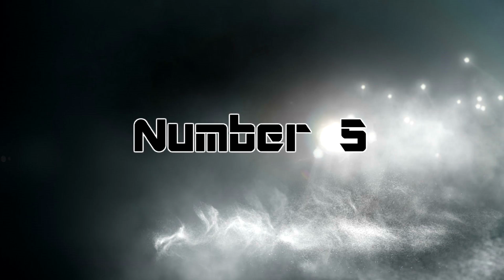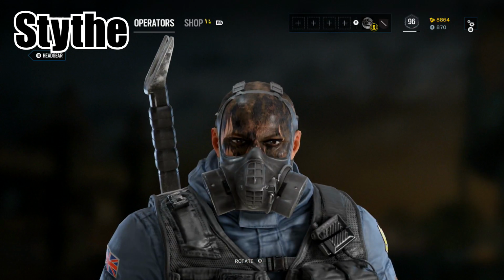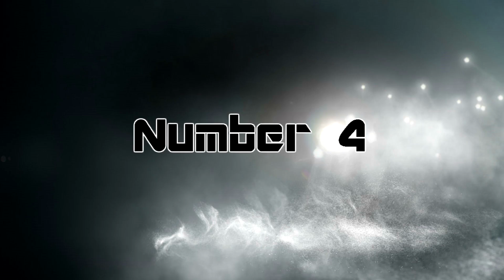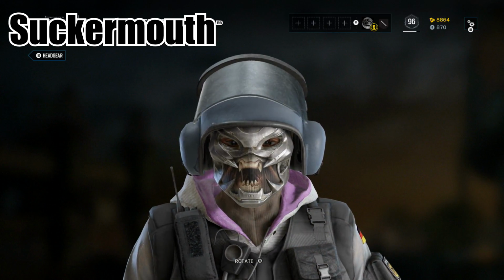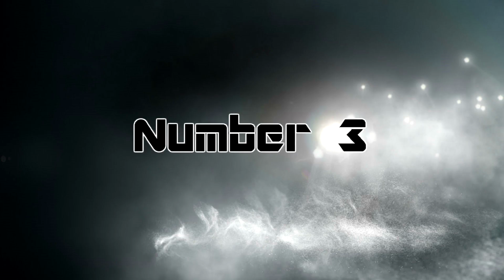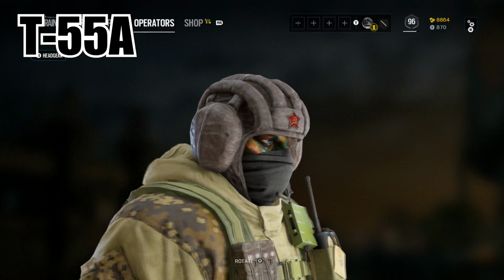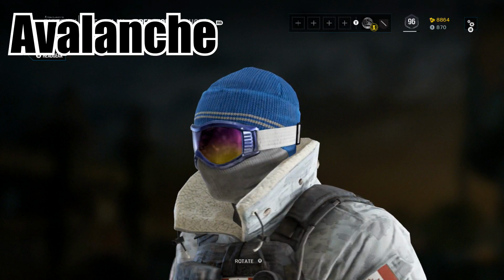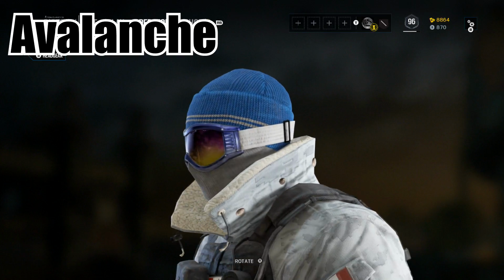Rainbow Six Siege: Top 5 Favorite Headgear!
Hello ladies and gentlemen and welcome to another Rainbow Six Siege video! In this video we take a look at my favorite Headgear in all of Siege! Which headgear do I like, are they cool, how badass are they? You'll have to watch to find out! In all honesty, Rainbow Six Siege has a lot of awesome looking headgear, so narrowing down the list to just 5 was extremely hard to do, but hopefully you all don't crustily me for my opinion :)